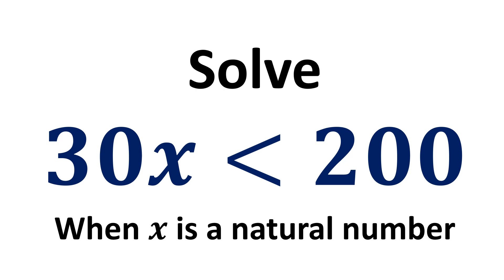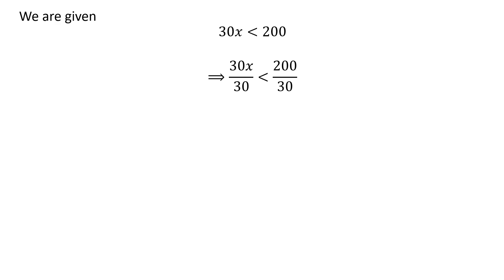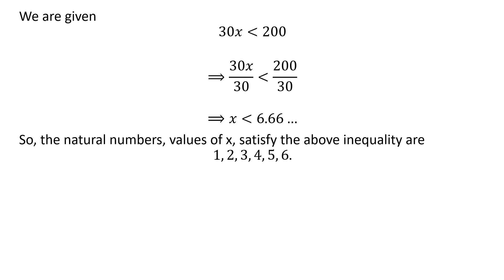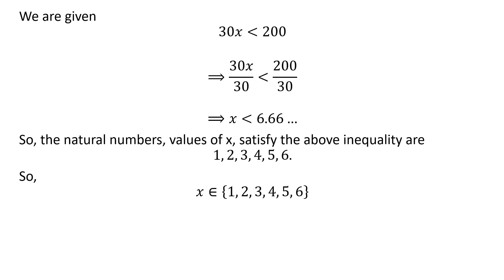Solve 30x is less than 200 when x is a natural number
In this video, we learn to solve inequality 30x is less than 200 when x is a natural number i.e. to find all the natural numbers for which the inequality 30x is less than 200 is true.